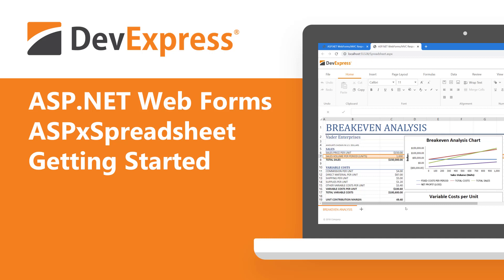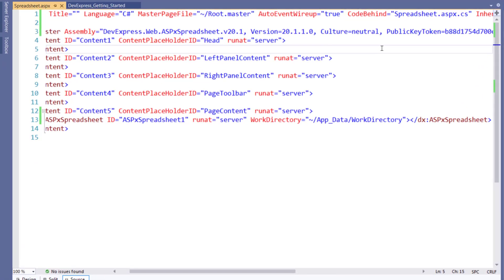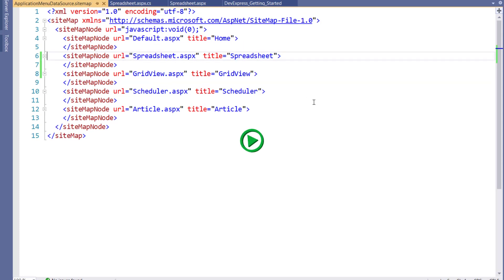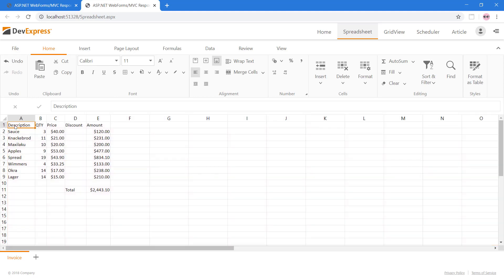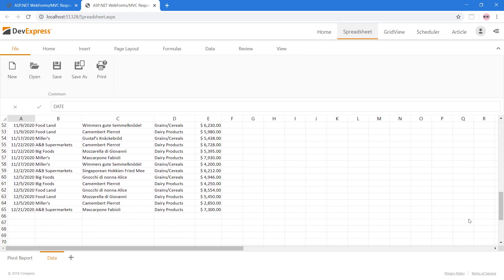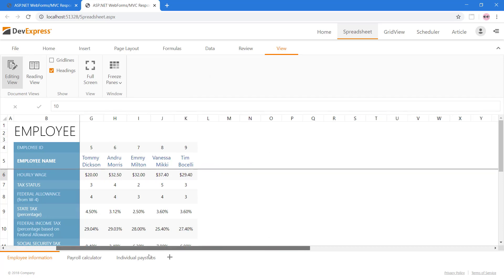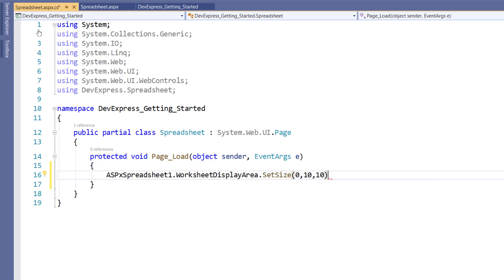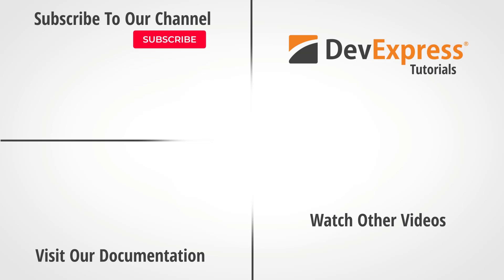ASP.NET Spreadsheet: Getting Started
In this tutorial, you'll learn how to get started with the DevExpress ASP.NET Spreadsheet control. The DevExpress ASP.NET AJAX Spreadsheet allows you to incorporate spreadsheet functionality to any ASP.NET application with absolute ease. It can load, convert and save workbooks to the XLS-XLSx binary file format and can export and import XLSX, CSV, and TXT files.

You'll learn how your end-users can take advantage of its powerful features including:

- Charting
- Formulas
- Comments
- Protection
- Images
- Printing
- Worksheet Display Area
- Freeze Panes
- Sorting and AutoFilter
- Extensive UI options: dialogs, ribbon; client-side and server-side API